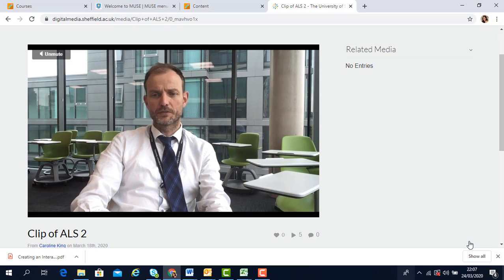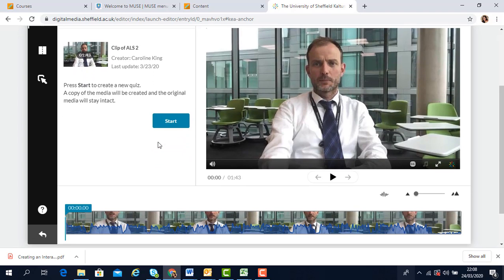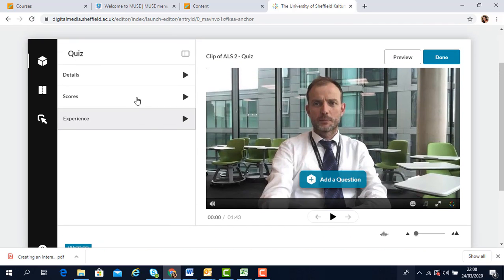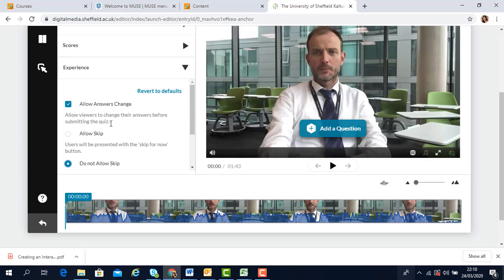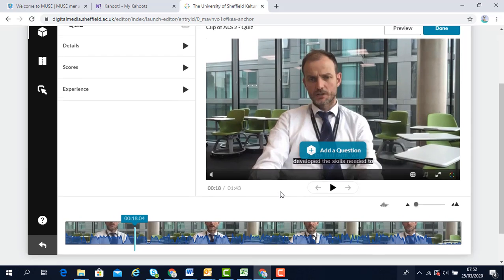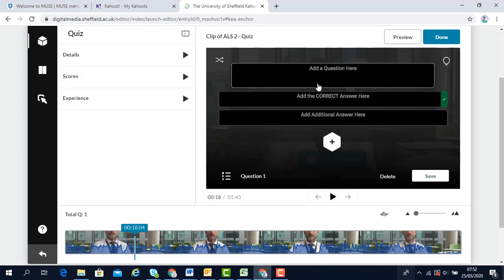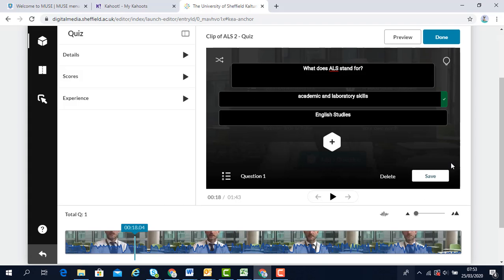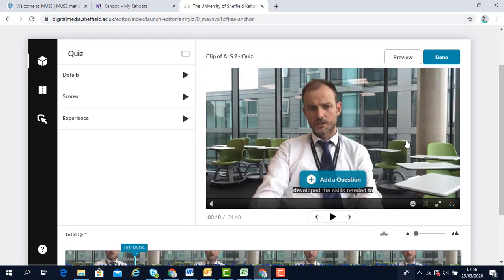Creating an interactive quiz